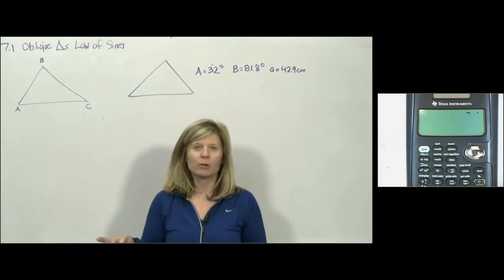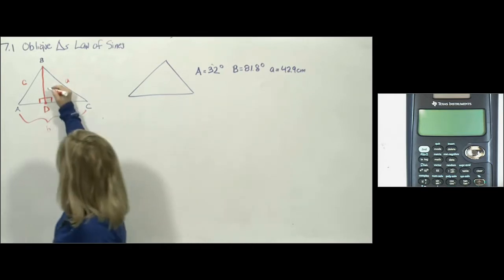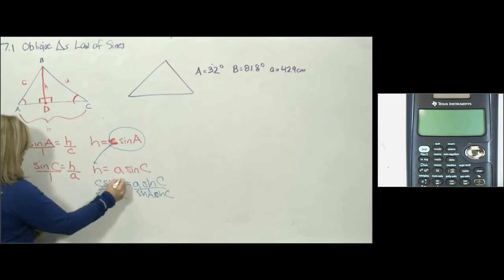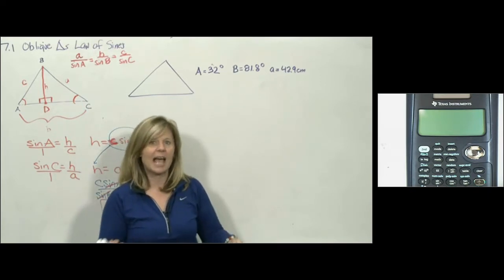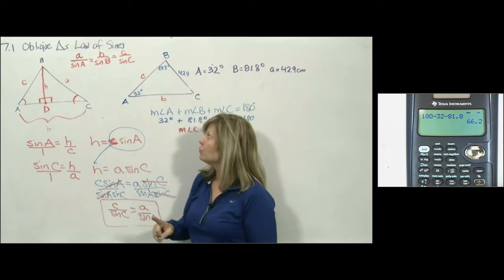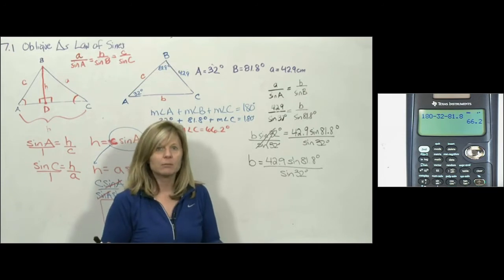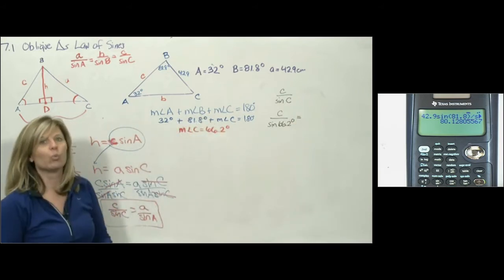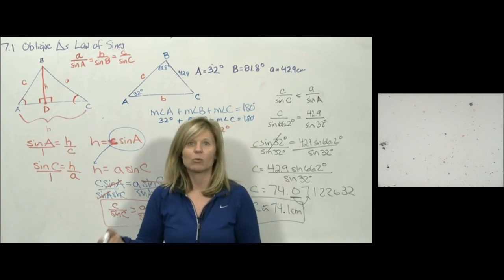math 112 section 7.1 law of sines